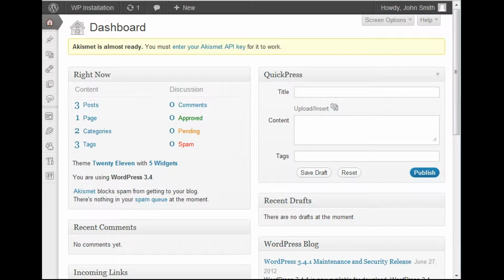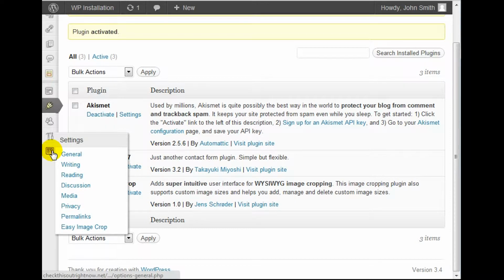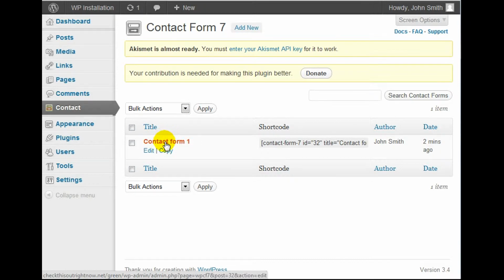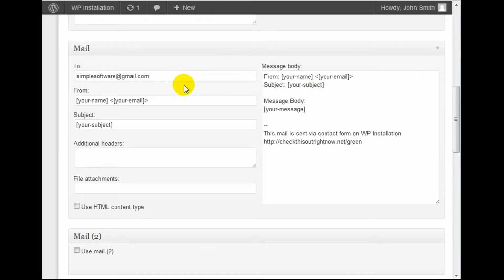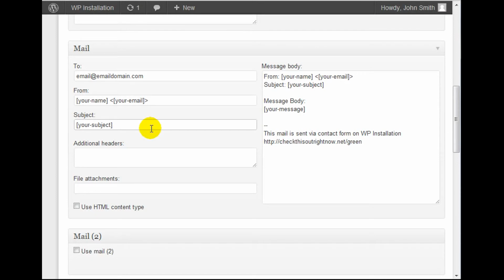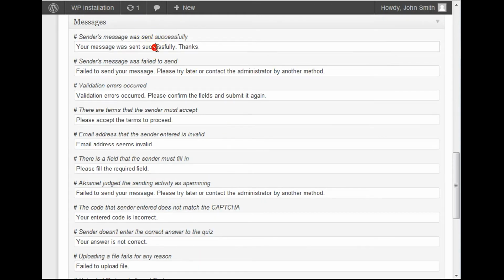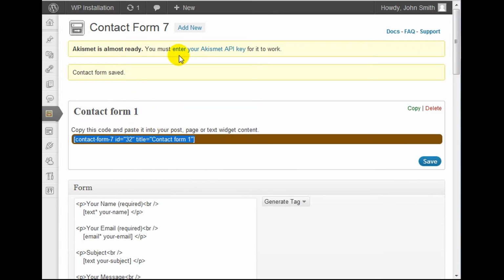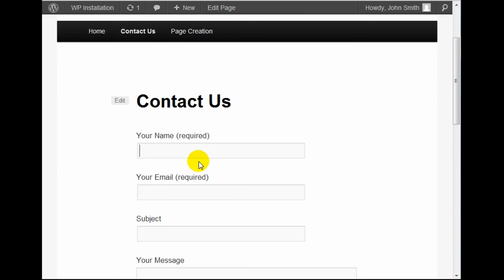Contactformulier maken in WordPress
WordPress Tutorial - 19 - Hoe maak je een contactpagina in WordPress